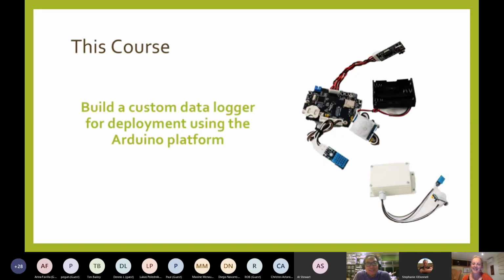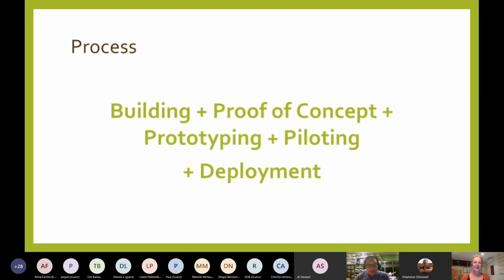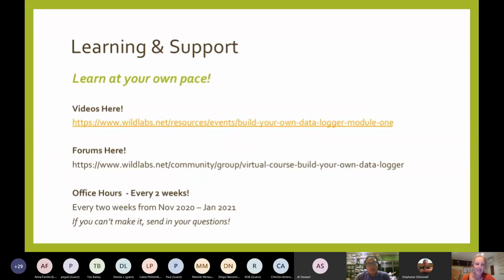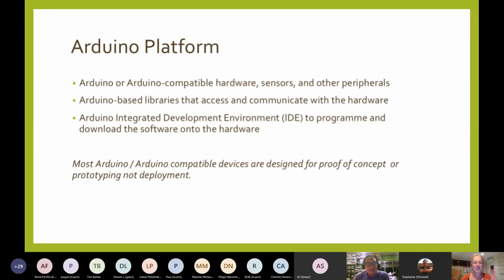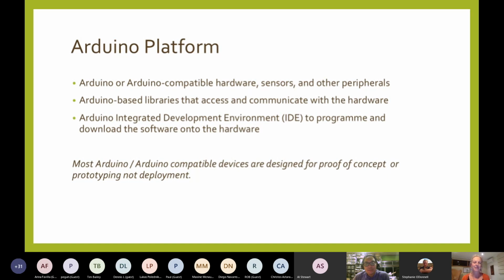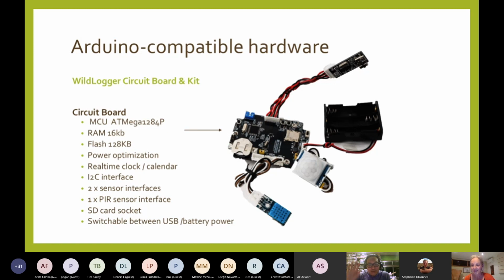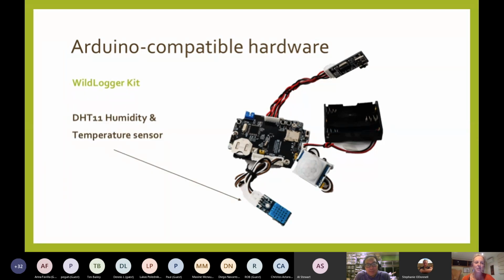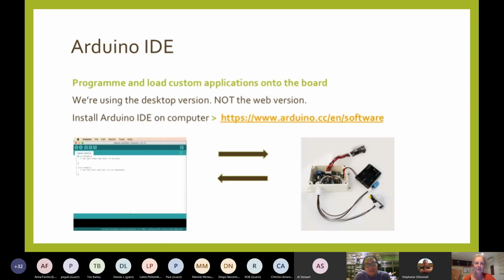Build Your Own Data Logger: Welcome to the course (live event w/ Q&A)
Welcome to the Build Your Own Data Logger virtual course! This eight-part video tutorial series will guide wildlife and conservation researchers through building and deploying custom hardware using the Arduino platform.